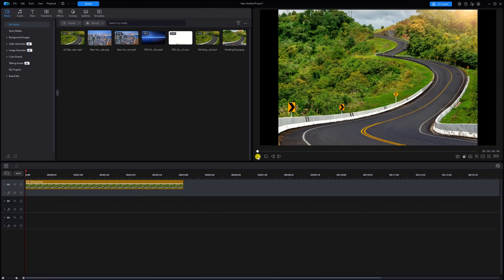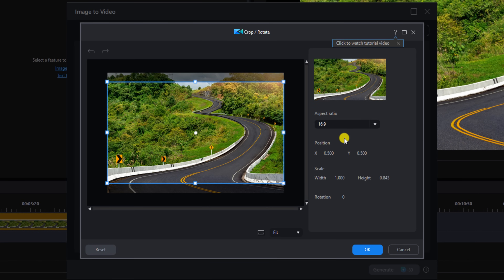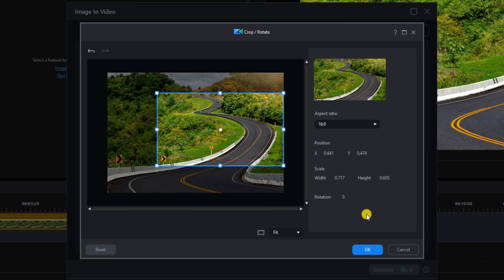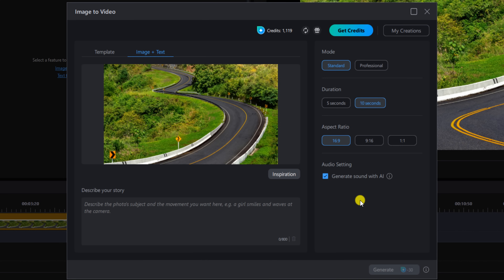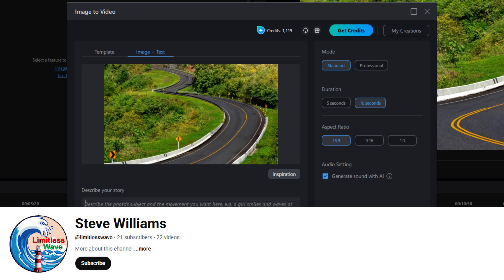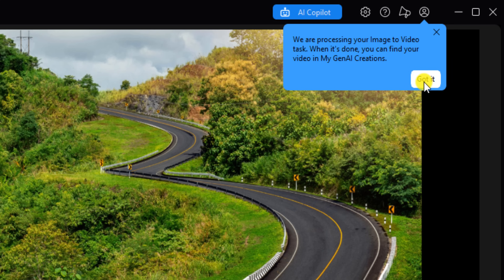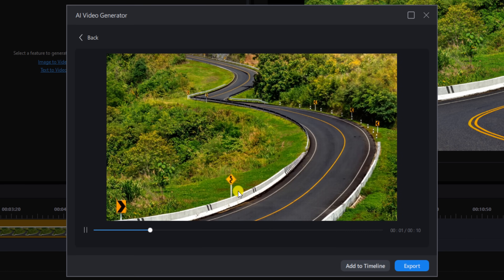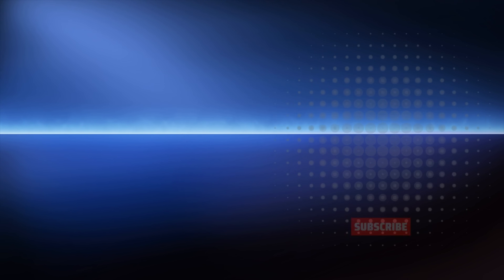Your Video Editor Can Create Drone Footage | PowerDirector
How to create drone footage using PowerDirector 365 and PowerDirector 2025. Have you ever wanted to create drone footage…using an image? If you don't mind saving a few simoleons I can show you how to create some cool looking drone shots without using a drone in PowerDirector 365. Your Video Editor Can Create Drone Footage in PowerDirector 365 and PowerDirector 2025.

0:00 Intro
0:27 Accessing the Image to Video AI Tool
0:41 AI Image Settings
1:50 AI Video Settings
2:28 AI Text Prompt
3:34 Add Drone Footage to Timeline

PowerDirector Plug-ins & Effects ➜
Grow Your YouTube Channel
Branding & Design for Your YouTube Channel
Other Ways to Support PowerDirector University
PowerDirector University On the Web
Title: Future Focus Version B
Composer: Joshua Mosley
Album: MusicBOX Collection 2
Publisher: Digital Juice Music, INC.